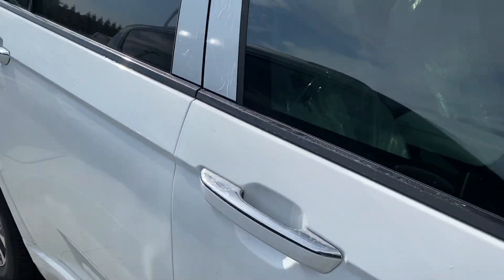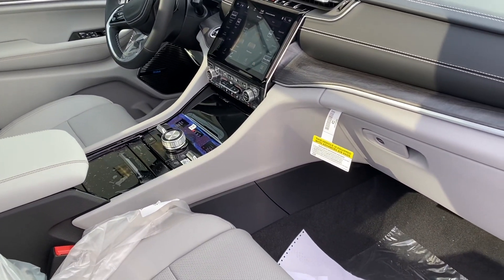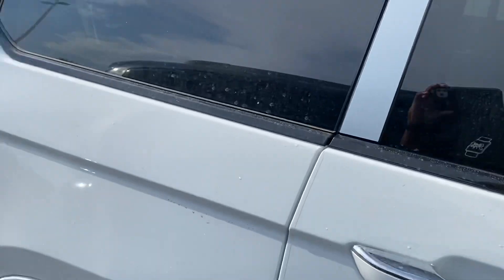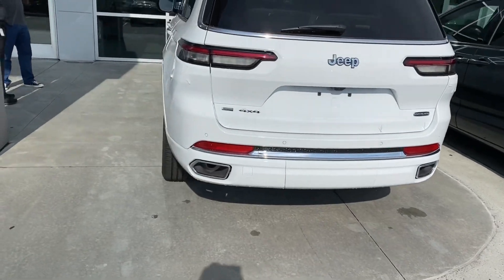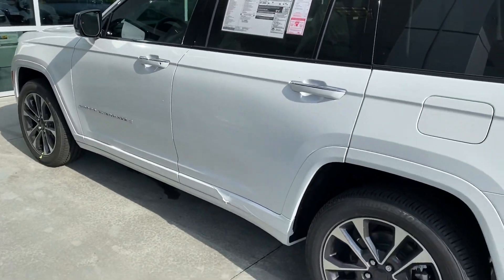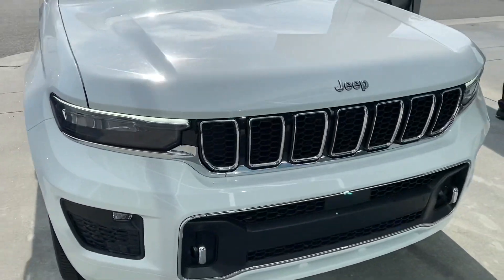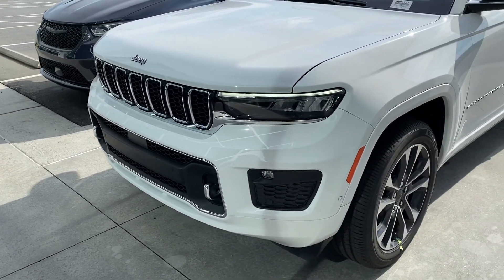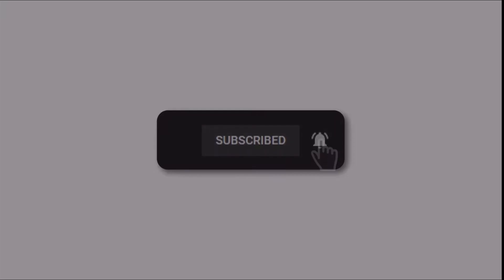2021 Grand Cherokee L Overland: My first look